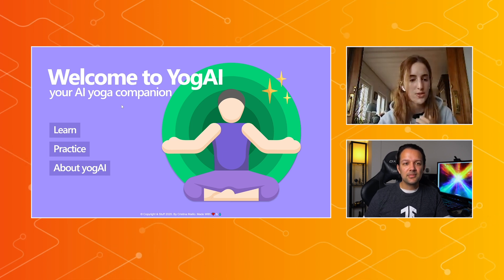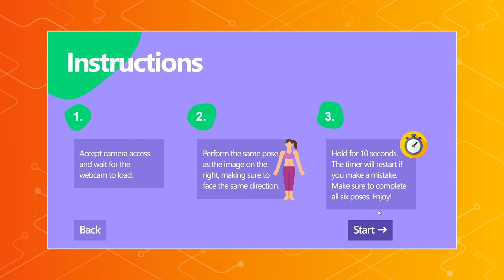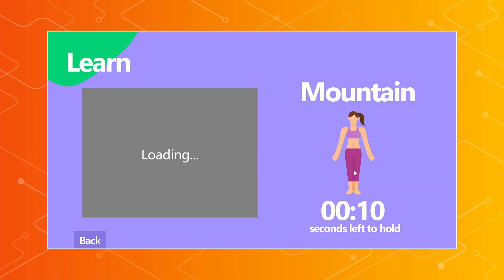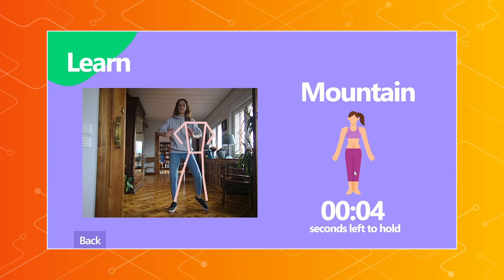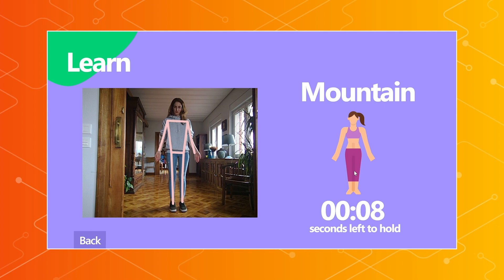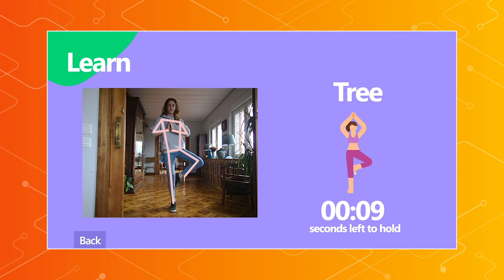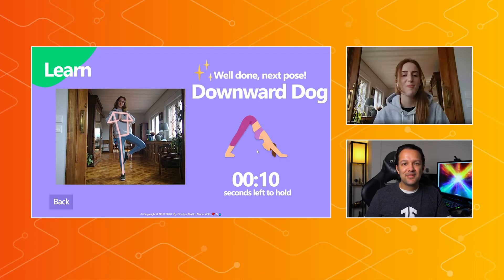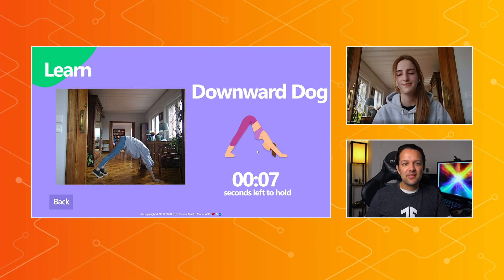YogAI: TensorFlow powered yoga instructor - Made with TensorFlow.js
In our 4th episode of Made with TensorFlow.js we head to Spain to join Cristina Maillo, to talk about her experience using machine learning for Yoga instruction. Cristina created an easy to use website using TensorFlow’s PoseNet that can guide you through your Yoga poses and time you as you hold each one! If you lose the pose the countdown stops and waits for you to readjust yourself. Hosted by Jason Mayes, Developer Advocate for TensorFlow.js.